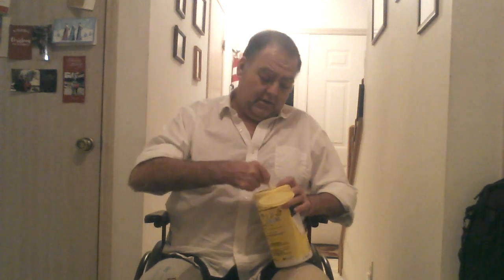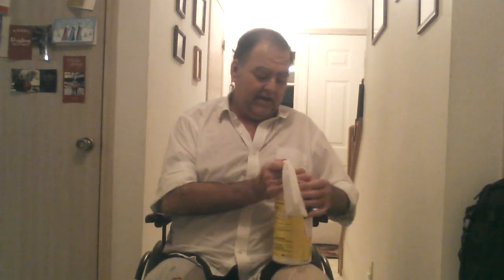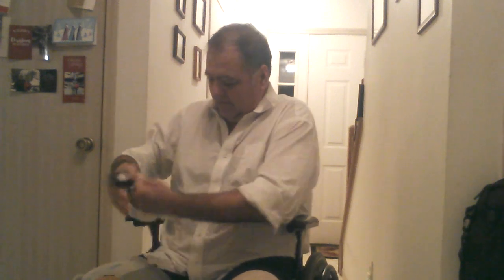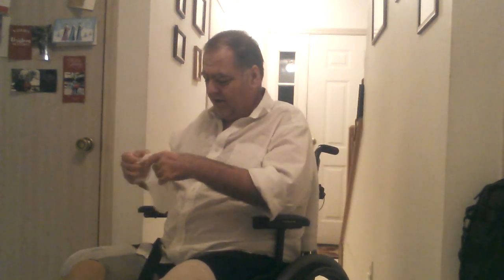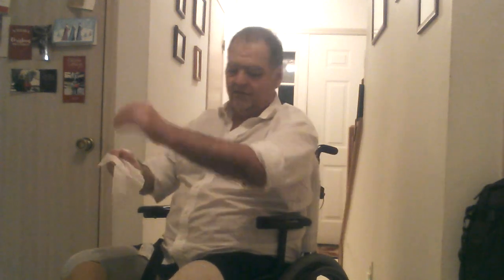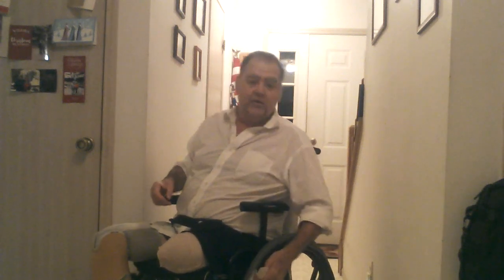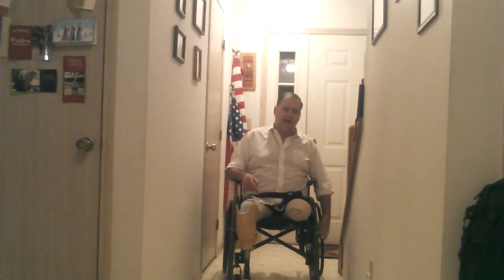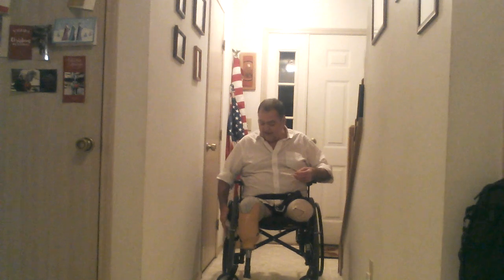101 Basic wheelchair daily clean & disinfect-double amputee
Simple wheelchair cleaning routine to clean, disinfect killing germs, effectively while in rhe chair.